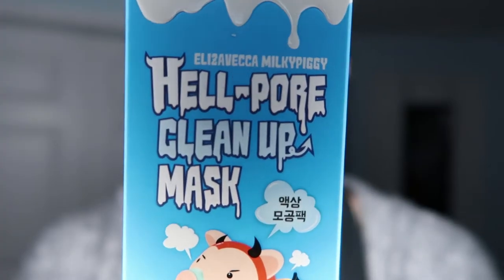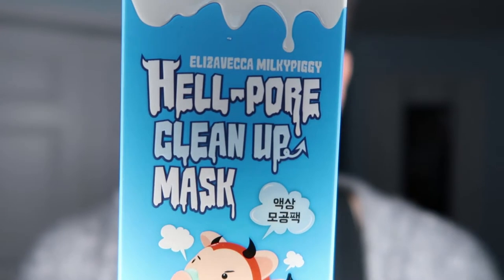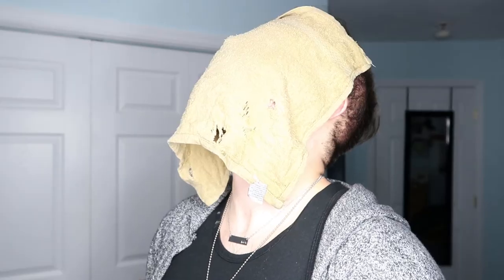TRYING THE WORLD'S MOST PAINFUL FACE MASK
In my never ending journey to figure out my role as a YouTuber, I decided to try using beauty products in this video. Yep, you read that right.

The Elizavecca Milkypiggy Hell-Pore Clean Up Mask is called the "World's Most Painful Face Mask", however, I'm a skeptic and I don't believe in things like that. SO I decided to give it a whirl and try it out myself.

Like this video? Leave a comment suggesting another item I try!

MUSIC
"Love Club (Instrumental)" - Lorde
"Dreams" - Joakim Karud